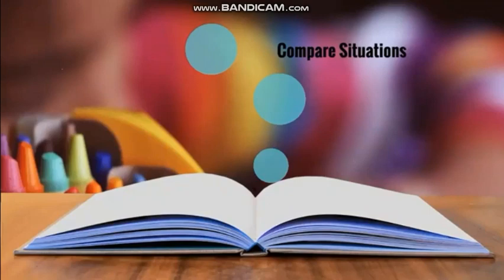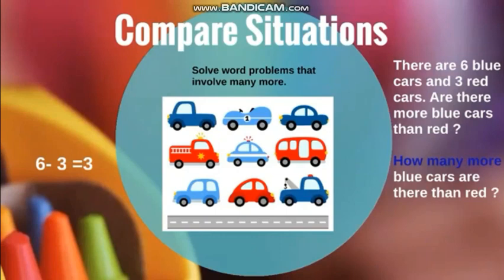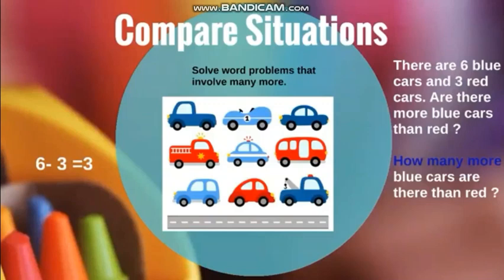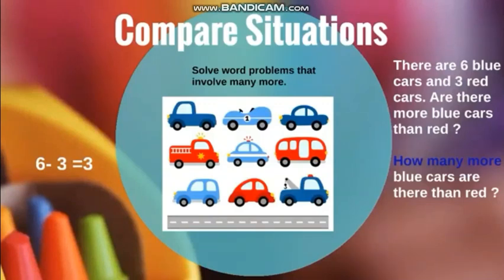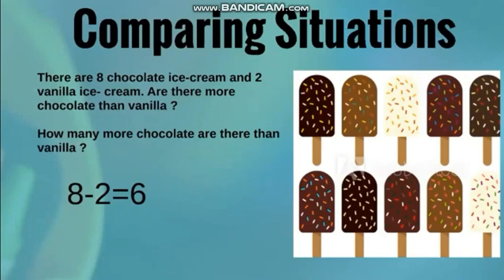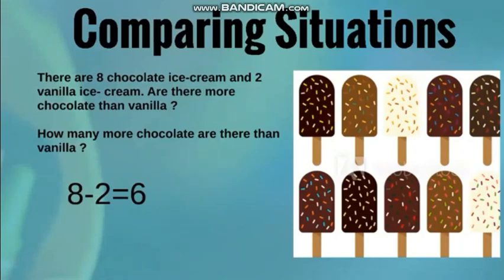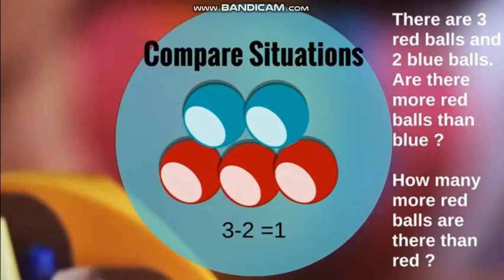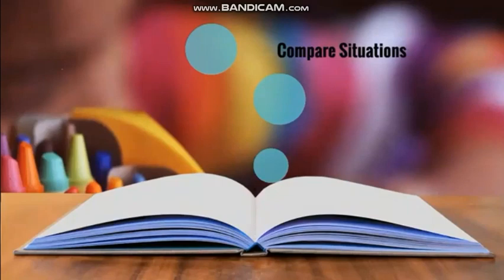Comparing Situations - Week 3 - Grade 1 - Math - By Ms. Eman Ruby